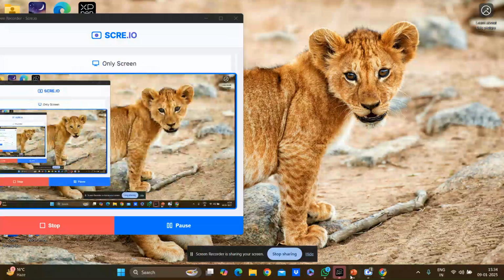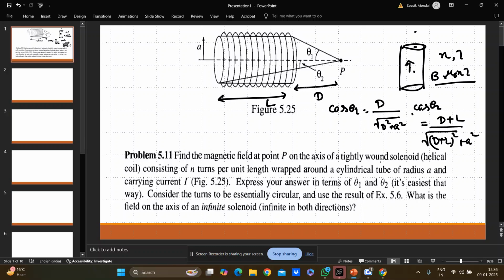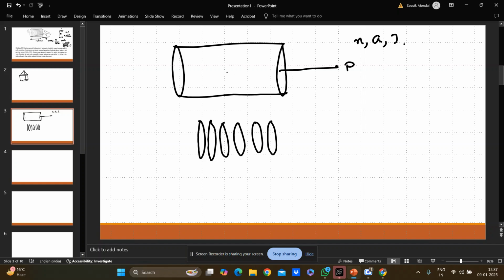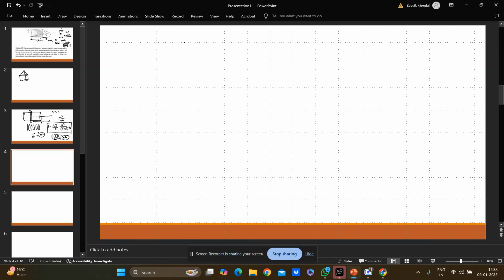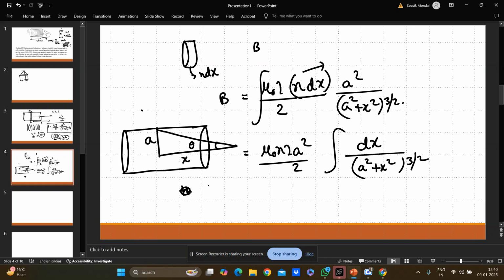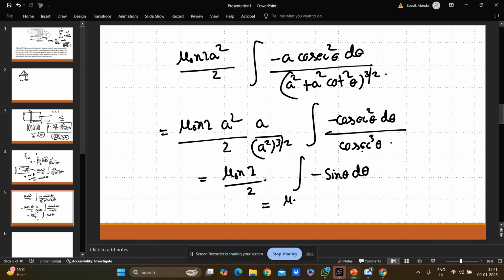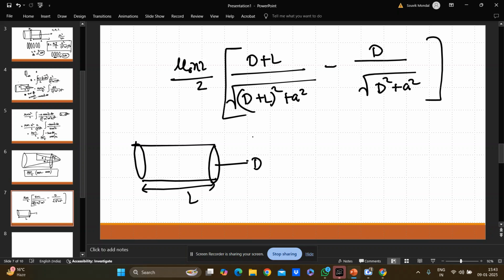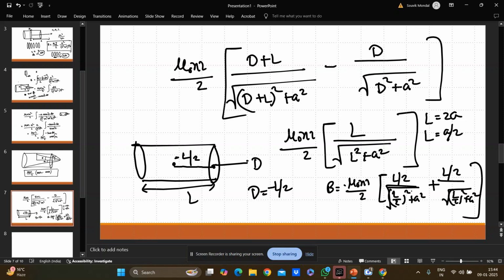Csir Net 2025 Special-2.Finite Solenoid#csirnetphysics